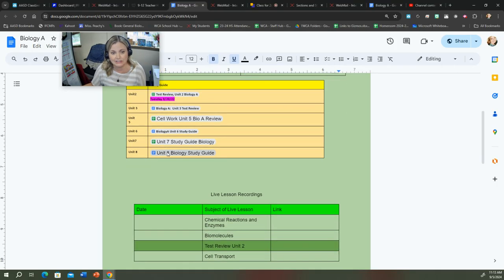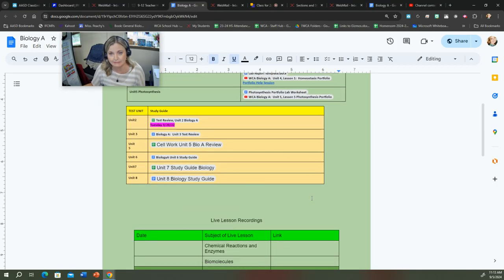WCA Biology A: Introduction to Course